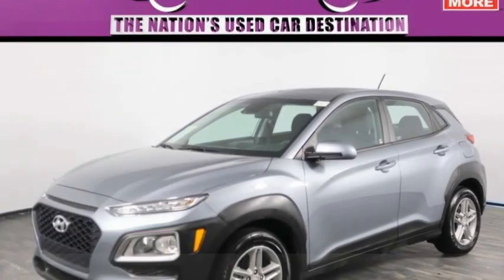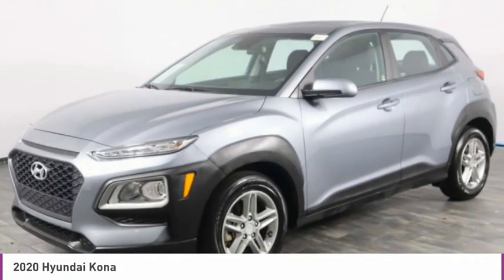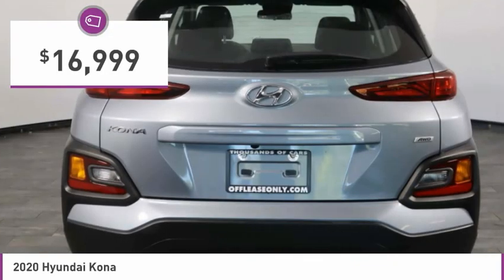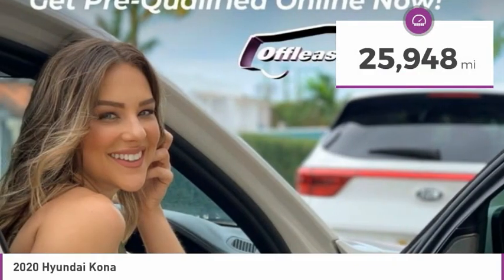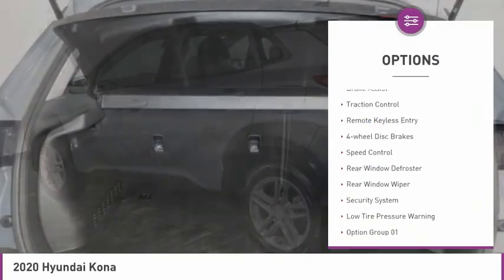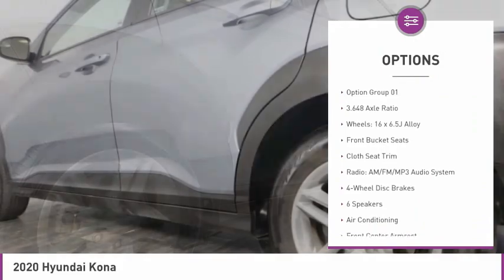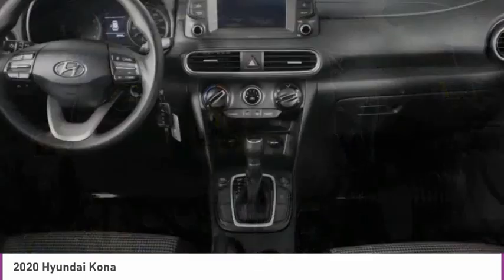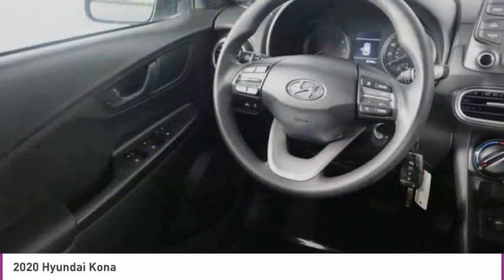2020 Hyundai Kona B321039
2020 HYUNDAI KONA North Lauderdale, FL
Stock# B321039

827 South State Road 7

KBB.com 10 Coolest New Cars Under $20,000. Delivers 30 Highway MPG and 26 City MPG! Carfax One-Owner Vehicle. This Hyundai Kona delivers a Regular Unleaded I-4 2.0 L/122 engine powering this Automatic transmission. SONIC SILVER, OPTION GROUP 01, BLACK, CLOTH SEAT TRIM.

*This Hyundai Kona Features the Following Options *
Wheels: 16 x 6.5J Alloy, Wheels w/Silver Accents, Variable Intermittent Wipers, Urethane Gear Shifter Material, Trip Computer, Transmission: 6-Speed Automatic SHIFTRONIC -inc: drive mode select, OD lock-up torque converter and electronic shift lock system, Transmission w/SHIFTRONIC Sequential Shift Control, Tires: 205/60R16 All-Season, Tire Pressure Monitoring System Tire Specific Low Tire Pressure Warning, Tailgate/Rear Door Lock Included w/Power Door Locks.

*This Hyundai Kona is a Superstar! *
KBB.com Best Buy Awards, KBB.com 10 Coolest New Cars Under $20,000.